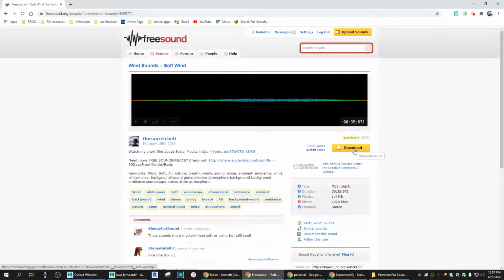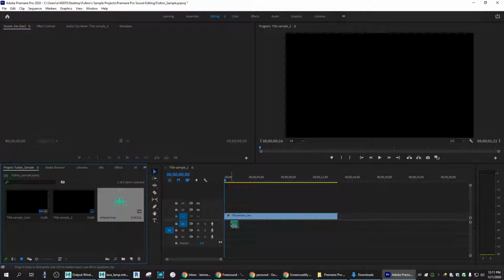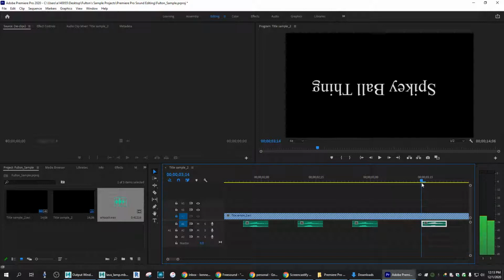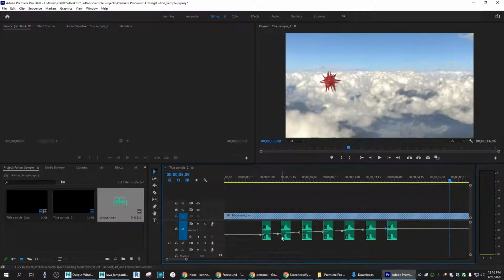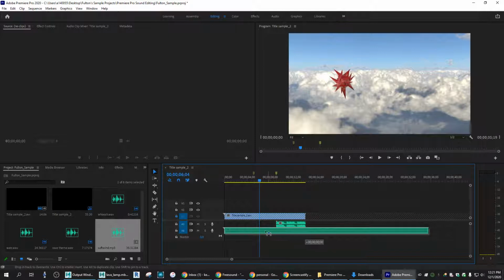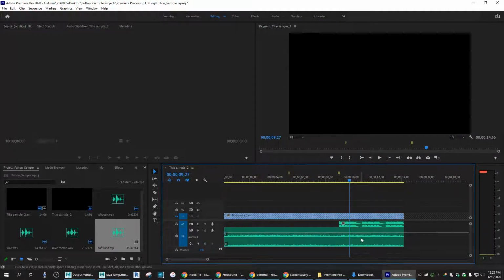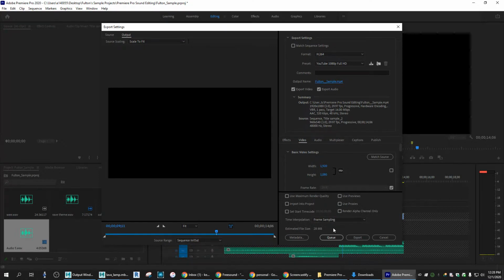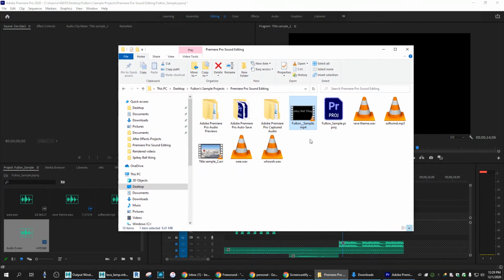Premiere Sound Editing and Exporting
Opening video & audio files in Premiere Pro.  Adjusting audio clip length and volume.  Adding Audio layers.  Creating keyed volume frames.  Creating your own personal & custom audio clip.